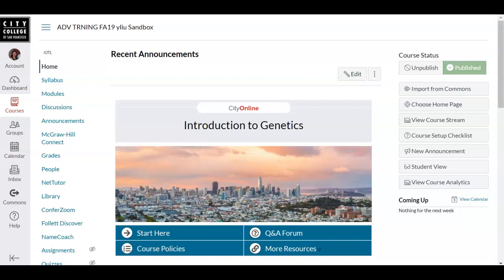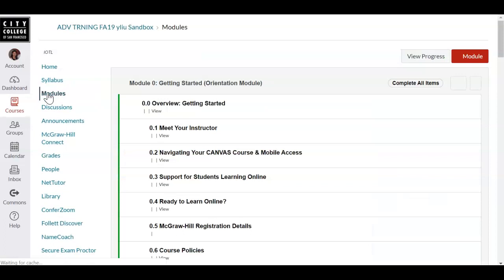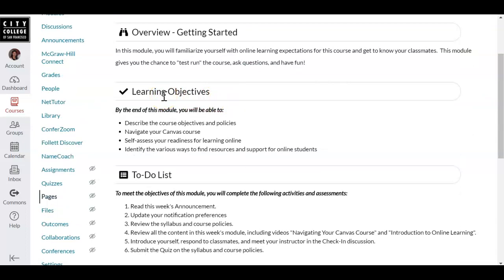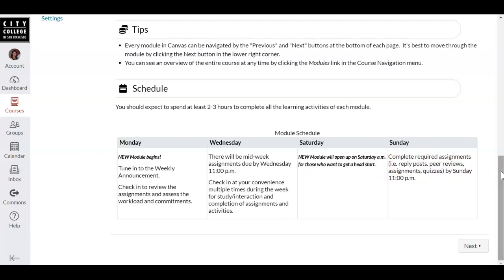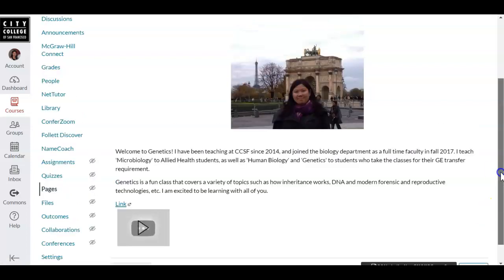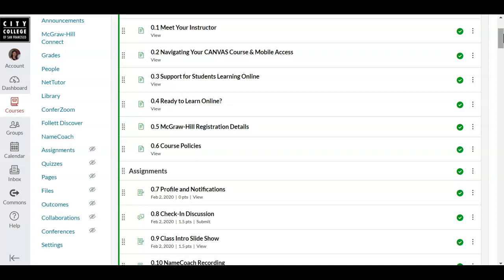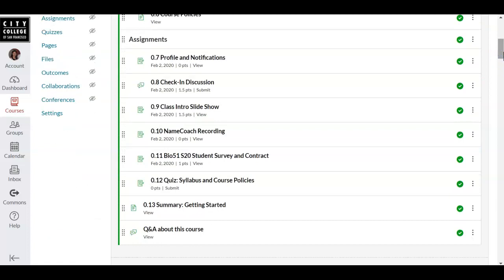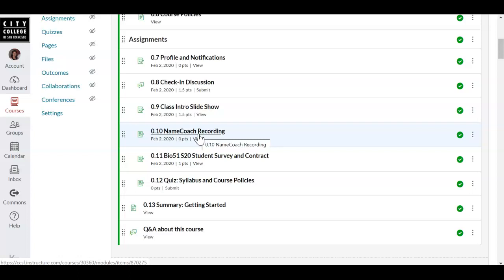Meet Your Instructor - Ying Liu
This is an introductory video to show my students how to navigate Canvas.